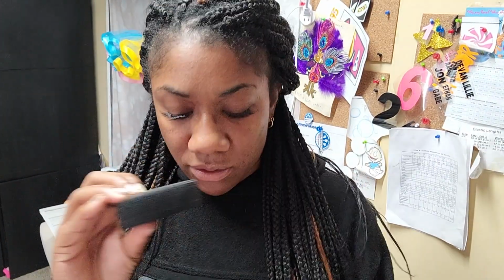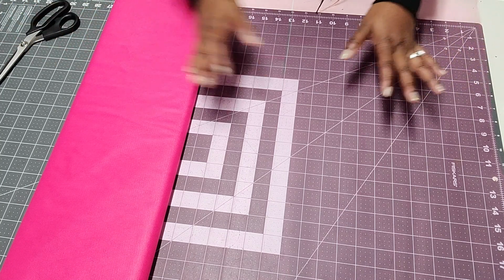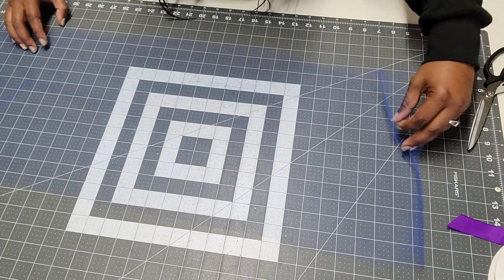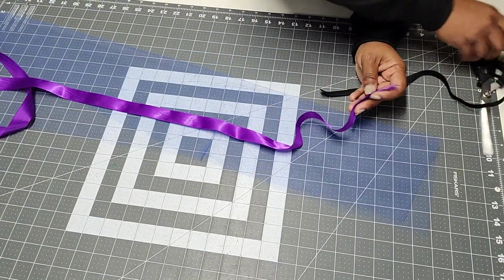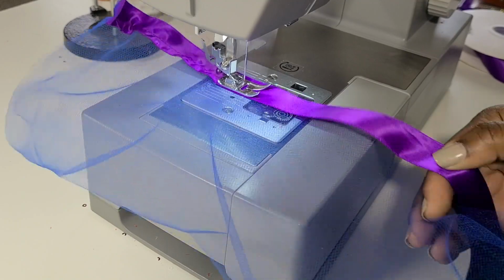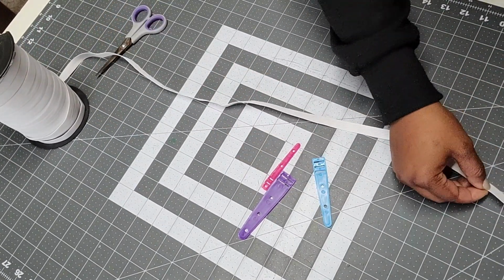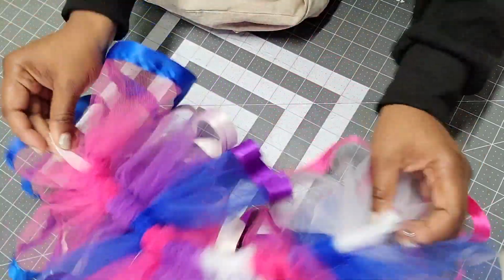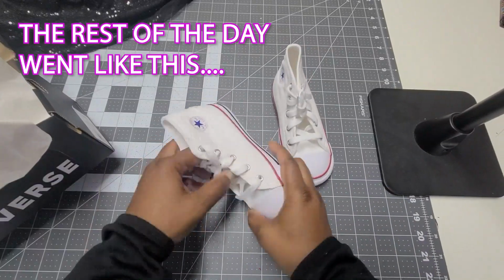HOW TO MAKE A RIBBON TRIM TUTU | DITL of a Working Mom | Vlogmas Day 8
If you've never made a ribbon trim tutu, 'tis the season to try it!  Here's my simple way to make a beautiful tutu for you kiddo.

Did you try it?  Send me a pic on FB or IG @ReecieDIY

My Sewing Machine:  Singer Confidence 7640